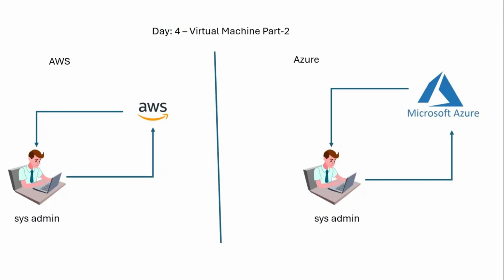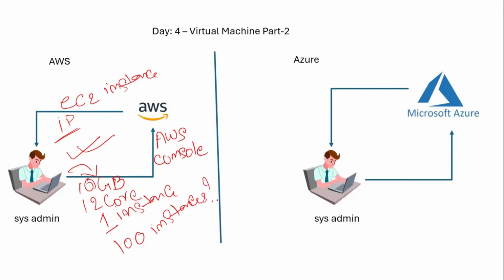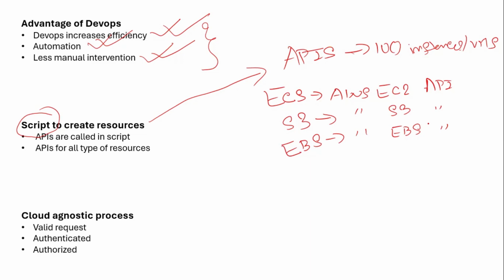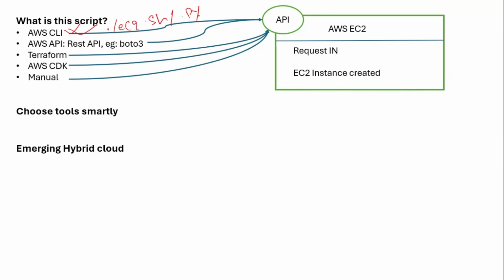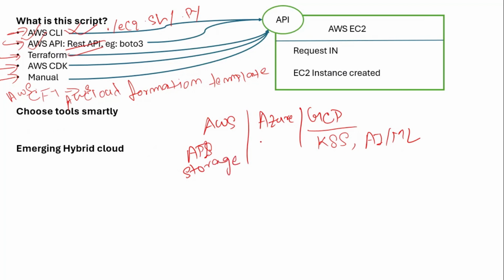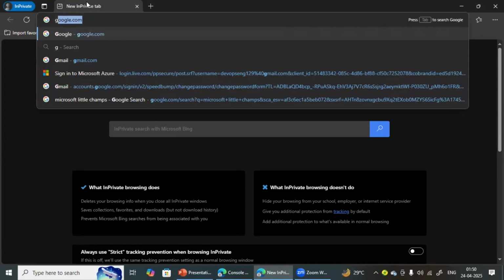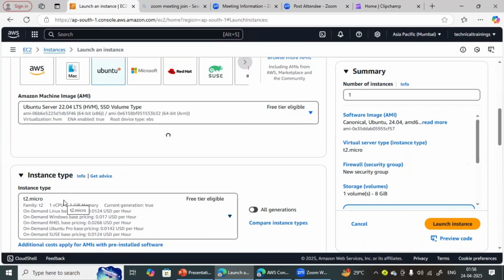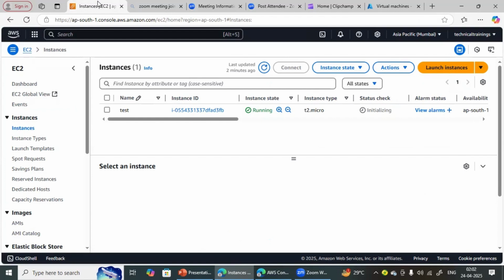Day4: Virtual machine part2 | Devops full course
This video will give more details on Virtual machines and a comparison between AWS EC2 and Azure VM.